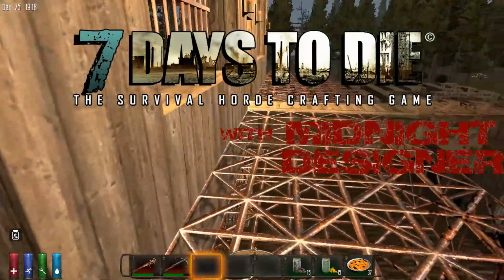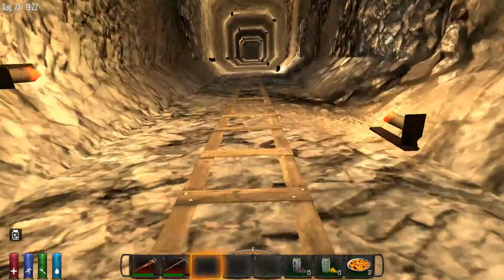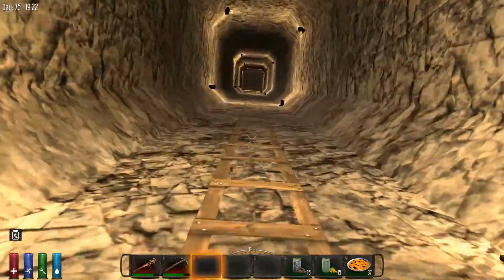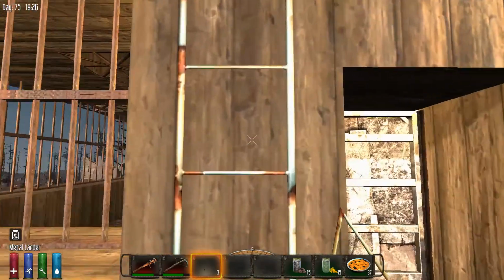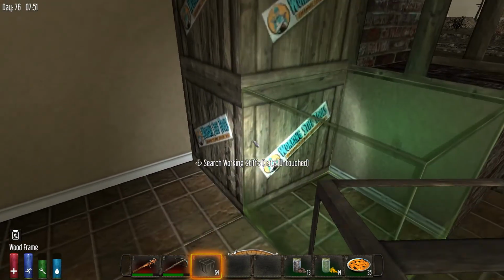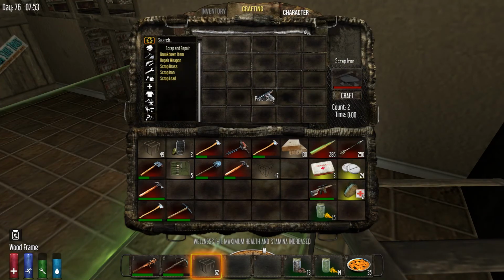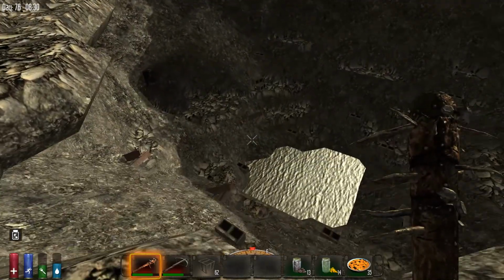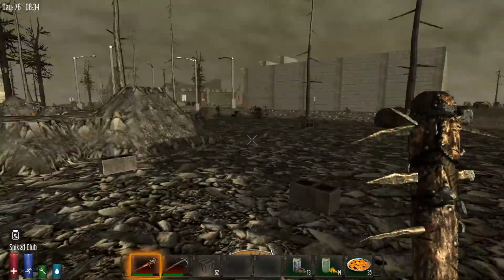E51 - 7 Days to Die Alpha 10 - The Quest for Zero Zero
In this episode, we make a stab into the heart of the beast.  the hub city at coordinates 0, 0.  And try not to die.

7 Days to Die is a "survival horde crafting game" that combines the dying of a zombie apocalypse with the dying of Minecraft.  And then you die.

MY GAME SETTINGS:
Difficulty Settings - Nomad
Perc. of Night - 20%
Zombie Run - Default
Enemy Aggression - Normal
24 Hour Cycle - 40 Minutes
Loot Respawn Time - 7 Days
Drop on Death - Toolbelt Only
Enemy Memory - 60 Seconds
Enemy Spawning - Medium
Craft Timer - None
Loot Timer - None
Air Drops - Every 1 day(s)

In-game music: "Border Blaster," Postcard From Hell," and "House in My Head" by Josh Woodward